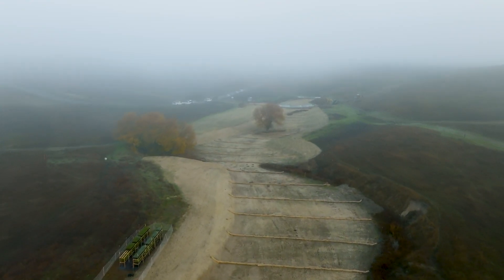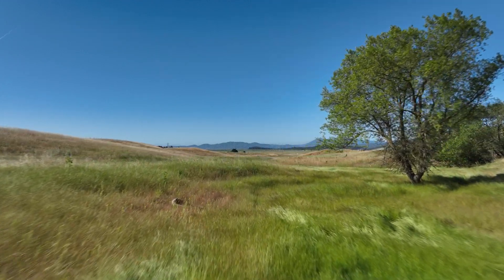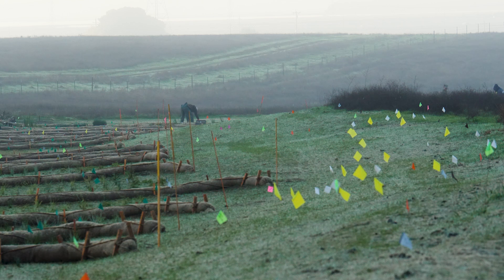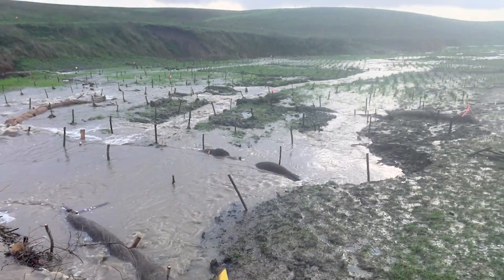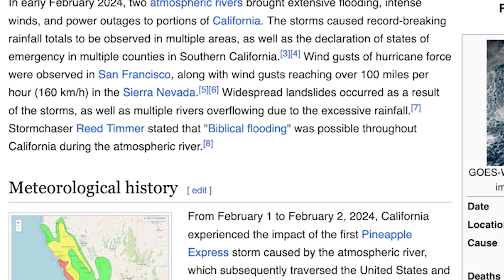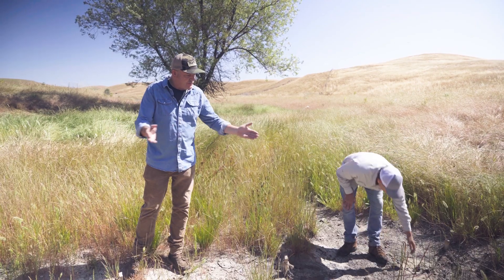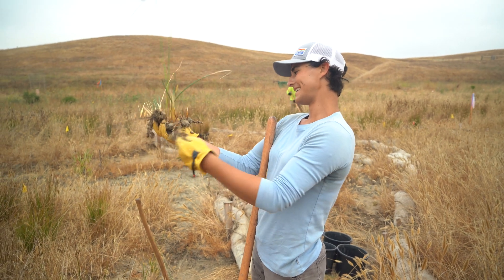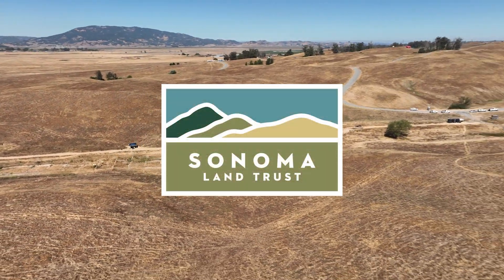Lakeville Creek Restoration | Winter 2024 Update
We reached a major milestone in the Lakeville Creek Stage Zero restoration project, marking the 1-year anniversary in August. While we are still early in the process, we are seeing evidence to indicate that some things are working as planned, but building resilience takes time.

It takes time to develop, for plants to get rooted, and for water to flow, spread, and sink effectively. February's atmospheric rivers—some extremely intense—put the site to the test. Think of your garden and then taking a fire hose to it before anything has taken root...it is going to cause some issues,” Julian Meisler explained during a recent interview.

Watch this short video to see how resilience takes shape. It shows promising signs and reveals a few lessons from our team in their post-winter report.

See more in our October 2024 eNews at sonomalandtrust.org